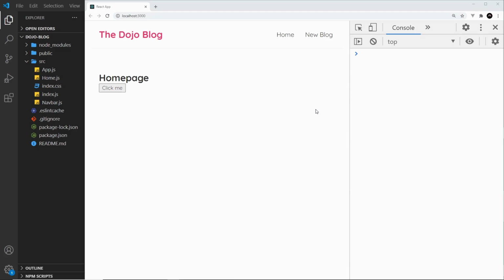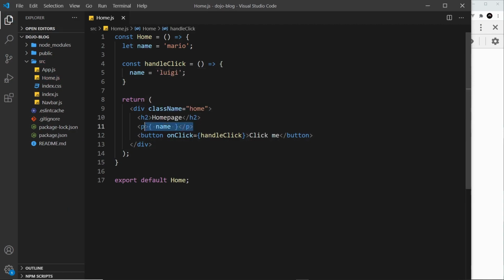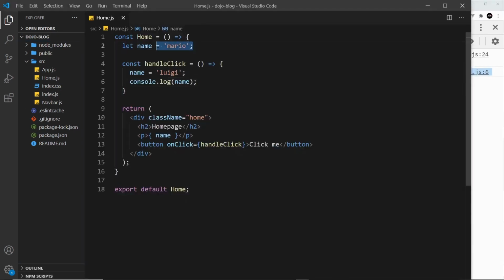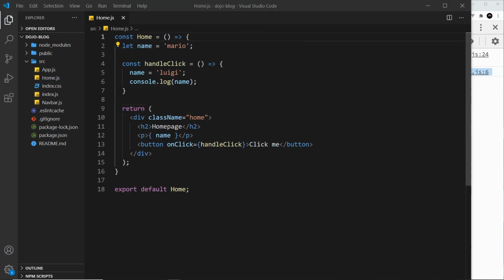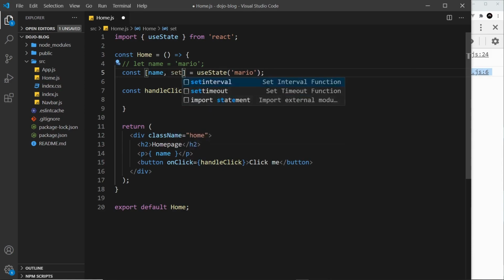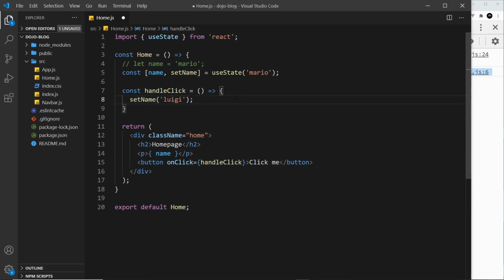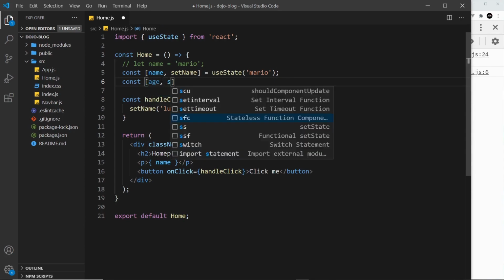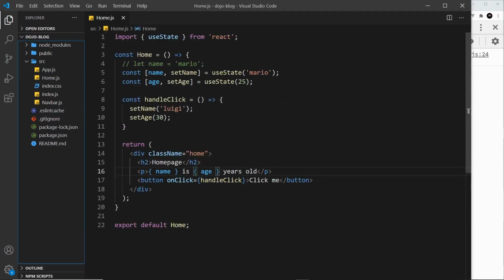Learning React for beginners (useState Hook)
In this video, we are going to take an in depth look at the useState Hook.

A Hook is a special function that lets you “hook into” React features.
For example, useState is a Hook that lets you add React state to function components.